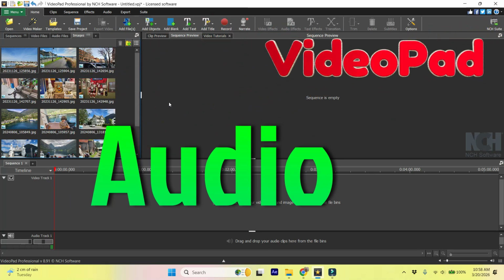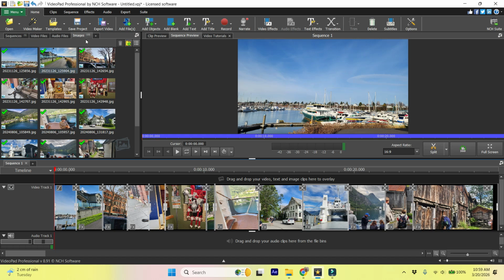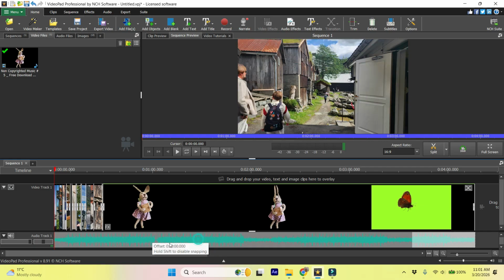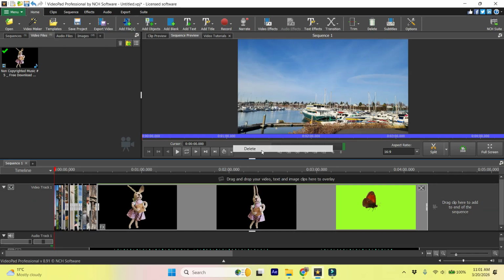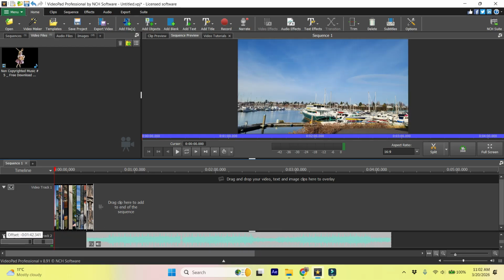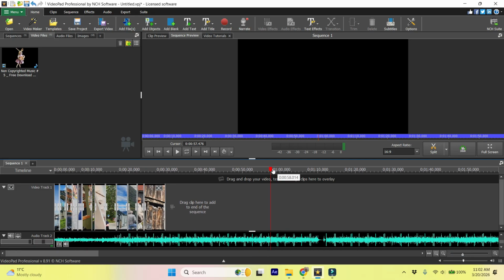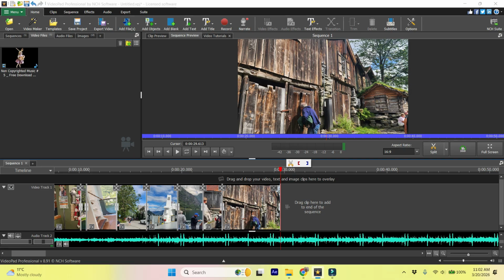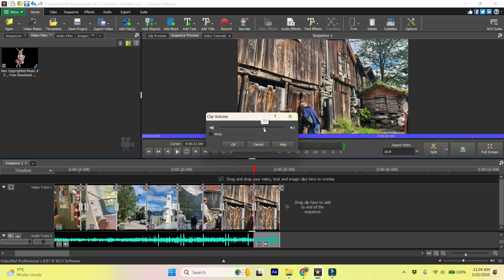How To Use The Audio From Some Video For Your Project In VideoPad | Let`s Do Tech | Video Editing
Let`s see how you can use the music from somebody's video for your one